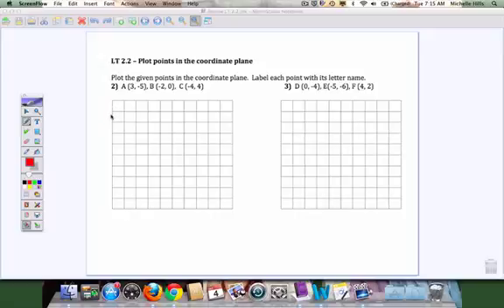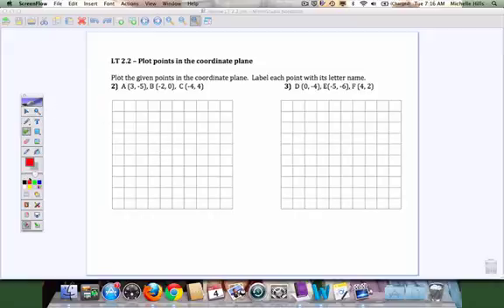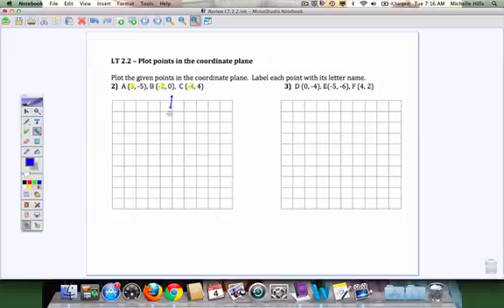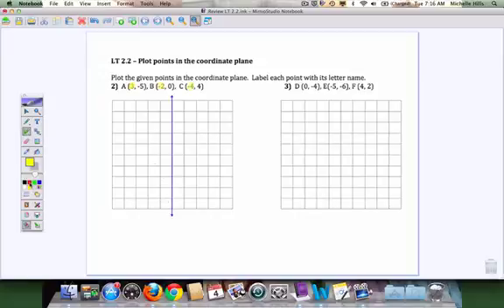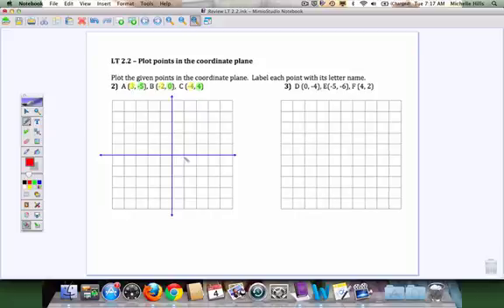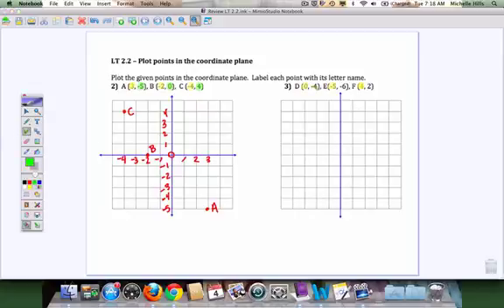Algebra Half 2.2 Review.mov